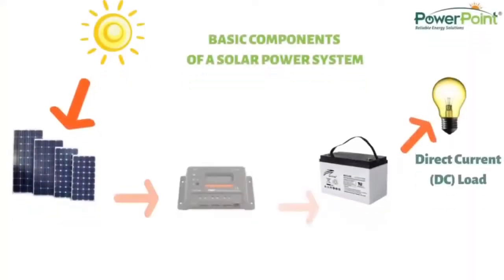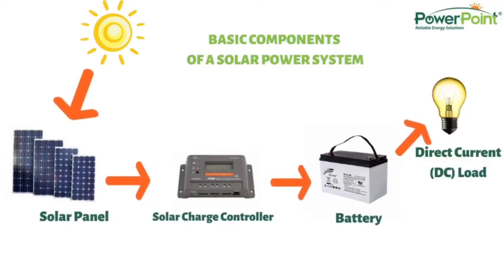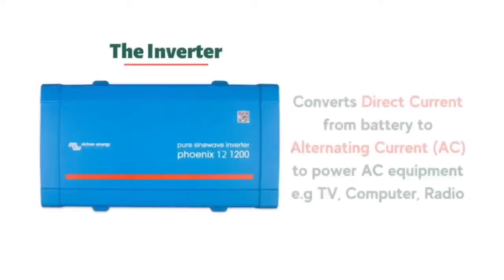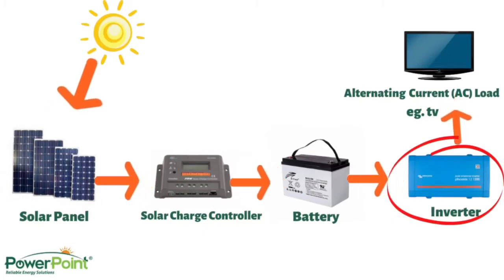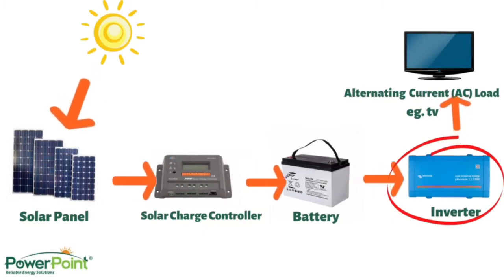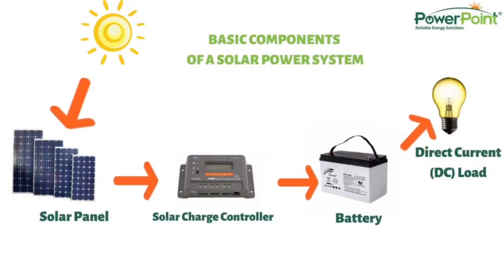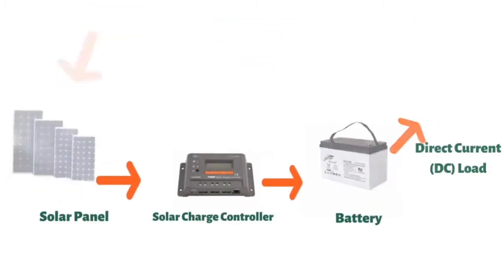Introduction to Solar Video 2: The Inverter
In our second video in the Introduction to Solar series, we talk about the importance of an inverter in a solar power system.

Got any questions about solar?